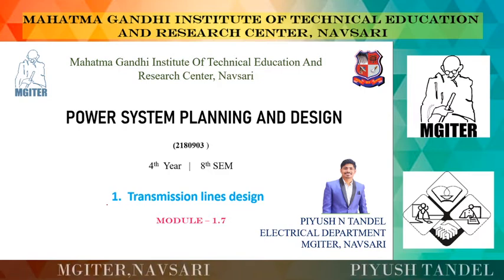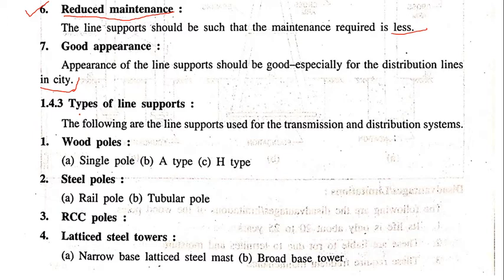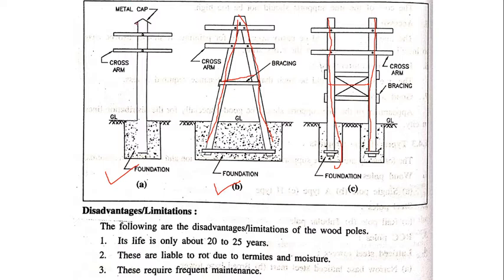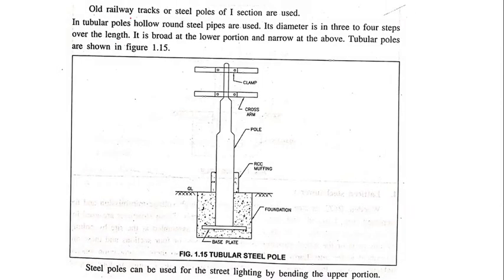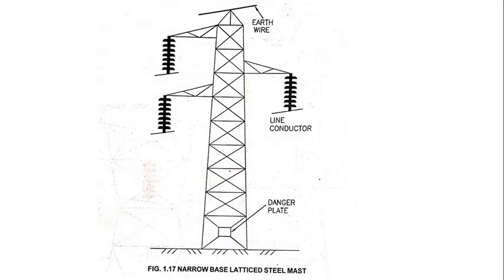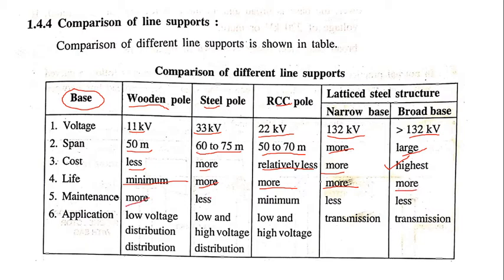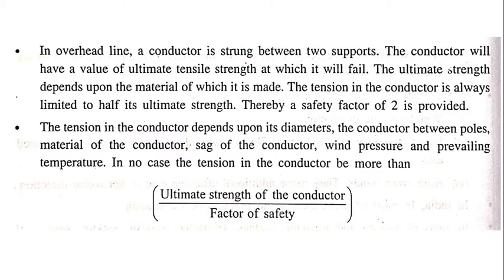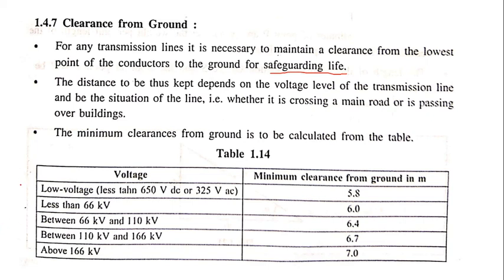1.7 Mechanical Design of Transmission Line | PSPD | GTU